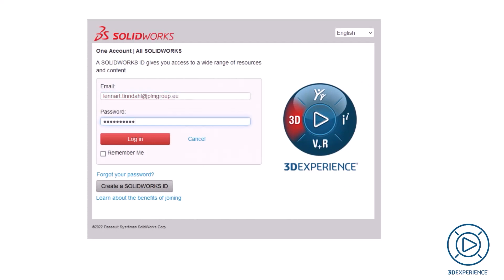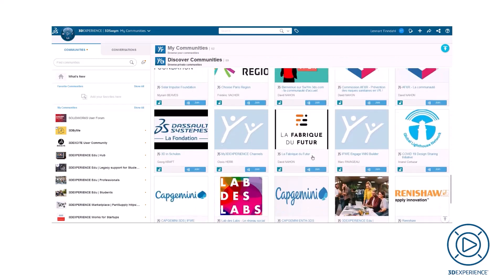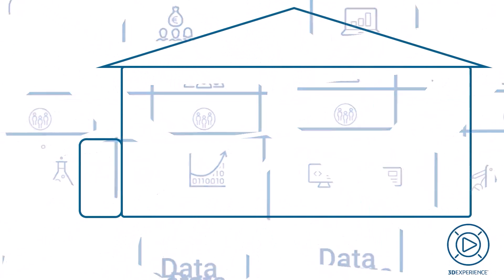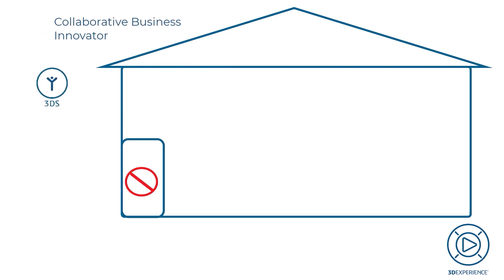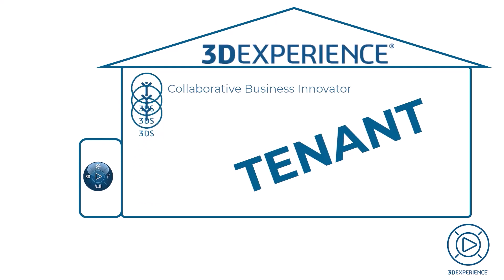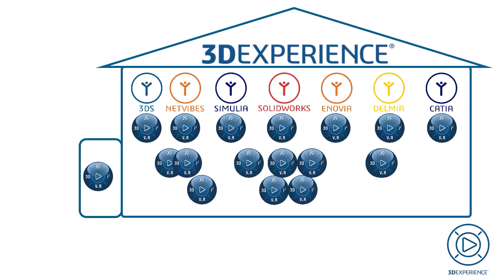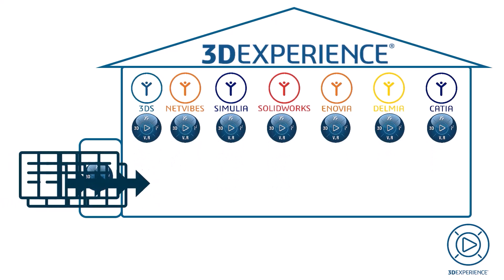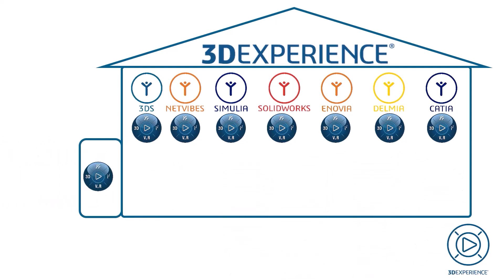3DEXPERIENCE Made Simple - What you need to get started on the platform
New 3DExperience Made Simple miniseries from Lennart! 👏
In the second episode, he will explain what you need to get started on the platform.